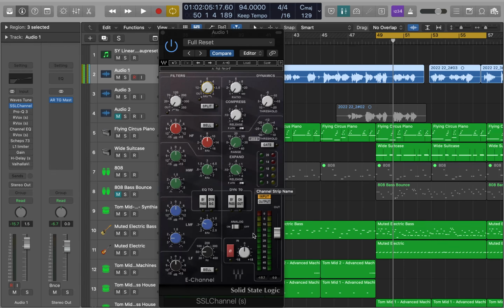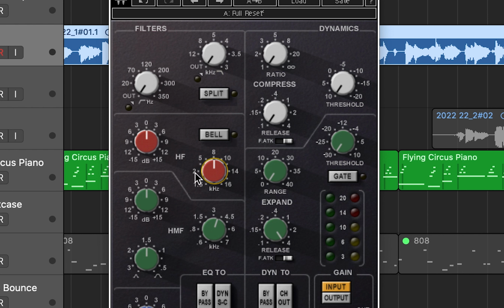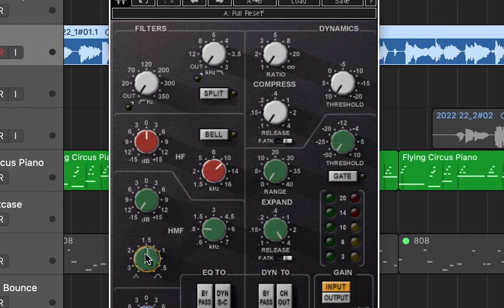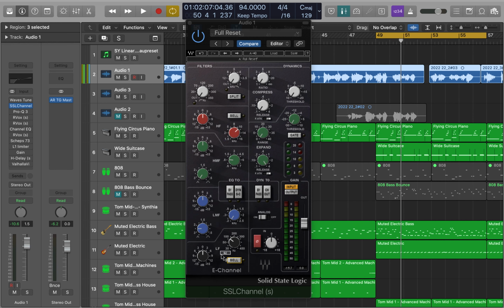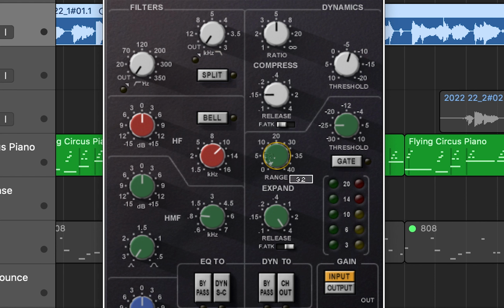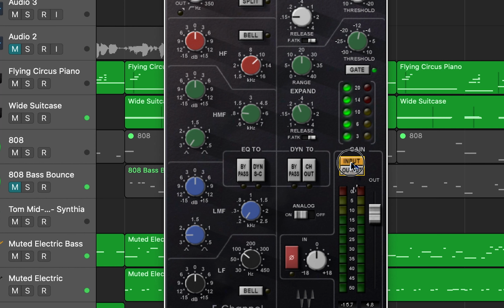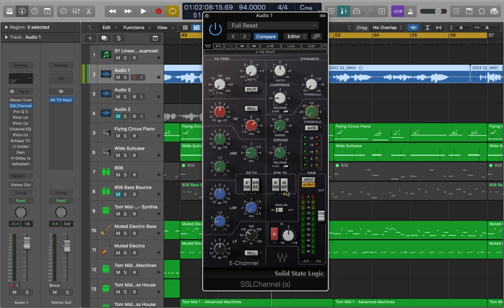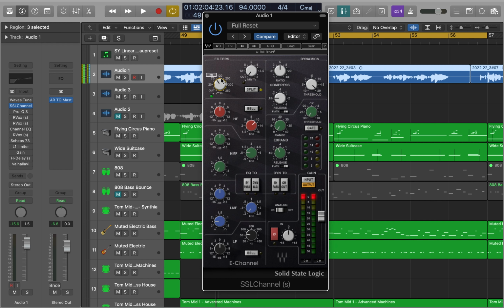Watch This Before Mixing With Waves SSL E Channel St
Today, we're thrilled to introduce you to the Waves SSL E-Channel Strip, an absolute game-changer for your mixing endeavors.

The Waves SSL E-Channel Strip is a meticulously crafted virtual plugin that faithfully emulates the legendary SSL 4000 series console. Renowned for its rich, warm, and punchy sound, the SSL console has been an industry-standard in top recording studios for decades. With the SSL E-Channel Strip, that iconic sound is at your fingertips!

In this video, we'll explore the features and functionality of the Waves SSL E-Channel Strip and provide practical tips and tricks on getting the best out of this powerful tool.

Whether you're working on music, podcasts, voiceovers, or any other audio project, the Waves SSL E-Channel Strip will become an indispensable part of your toolkit.